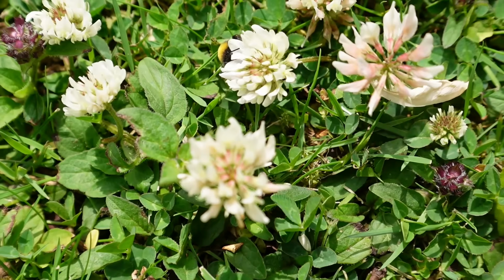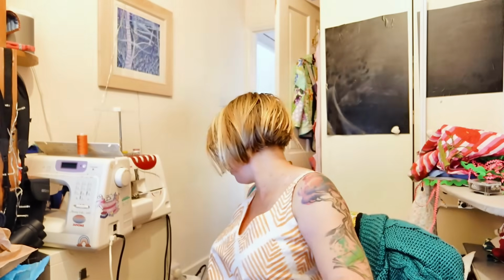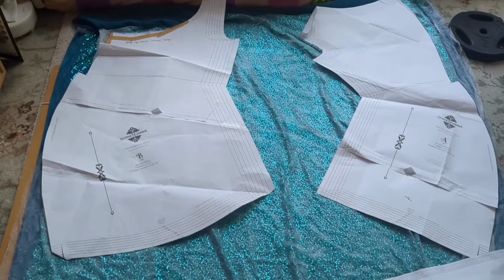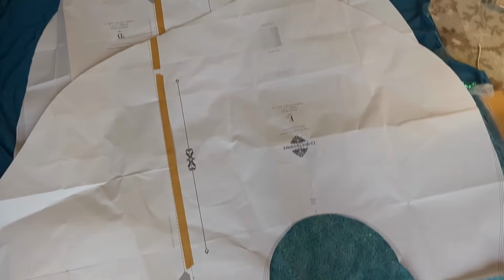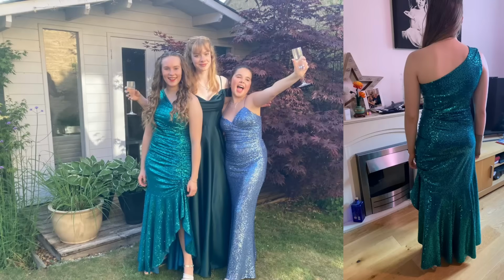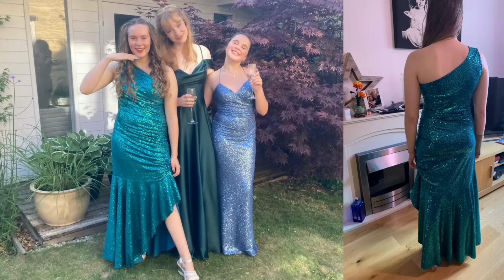My biggest sewing project yet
Hey friends
I am sharing my sewing I got up to for the week including making my step daughters prom dress using the Gunner Deatherage Persephone dress.
I also make the seamworks Benning which is a free pattern.

Bust 36"
Waist 31"
Hips 41"